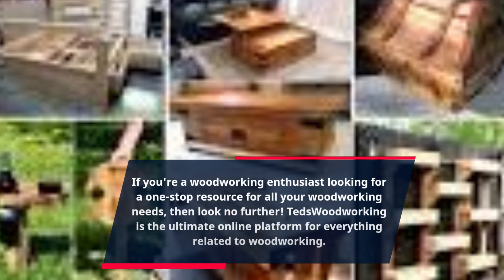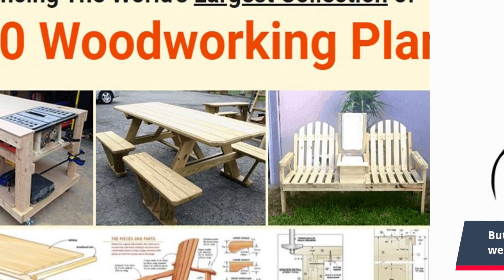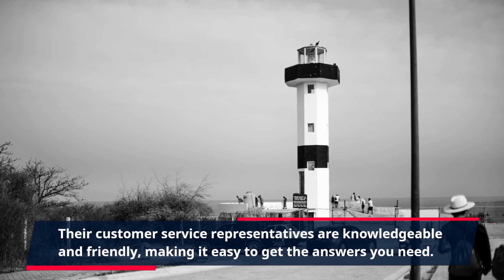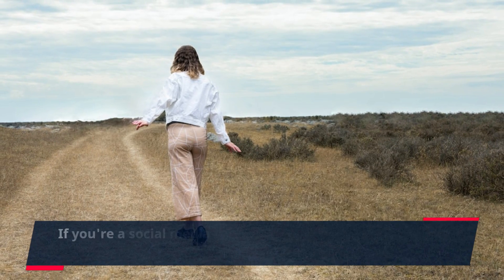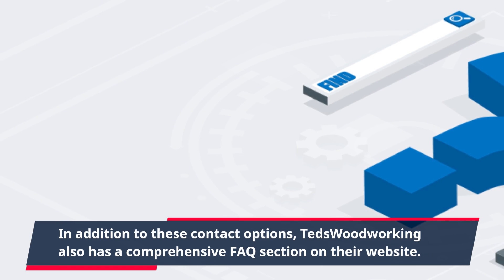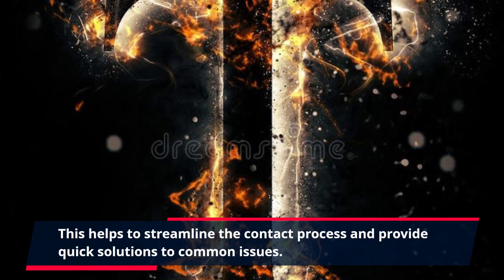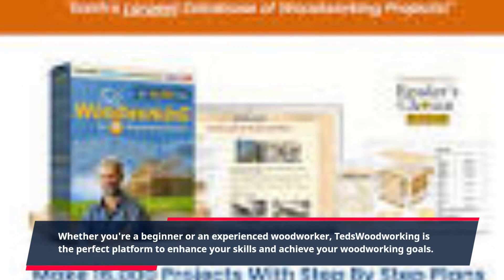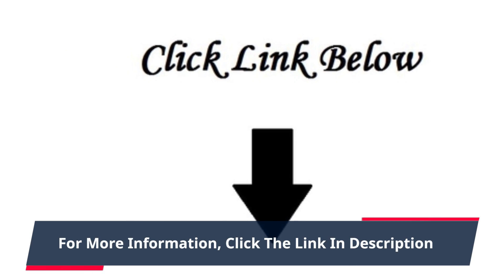"Unleash Your Inner Craftsman with TedsWoodworking - Discover Contact Details Here!"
If you're a woodworking enthusiast looking for a one-stop resource for all your woodworking needs, then look no further! TedsWoodworking is the ultimate online platform for everything related to woodworking. With over 16,000 detailed and high-quality plans, step-by-step tutorials, and helpful tips, TedsWoodworking has everything you need to create beautiful, professional-quality projects.

But what sets TedsWoodworking apart from other woodworking websites is their unparalleled customer support and contact options. With TedsWoodworking, you can rest assured that you will always have someone available to assist you with any questions, concerns, or issues you may have.

One way to contact TedsWoodworking is through their email support. Simply send an email to their customer service team, and they will get back to you in a timely manner with a helpful and informative response. Their customer service representatives are knowledgeable and friendly, making it easy to get the answers you need.

Another way to get in touch with TedsWoodworking is through their phone support. By calling the toll-free number listed on their website, you can speak to a customer service representative directly and get personalized assistance with your woodworking projects. This option is especially useful for those who prefer to speak to someone directly rather than communicating through email.

If you're a social media user, you can also reach out to TedsWoodworking through their social media channels. They have a strong presence on popular platforms like Facebook, Instagram, and Twitter, where they regularly share updates, tips, and project ideas. You can also send them a direct message through these platforms to get in touch with their team.

In addition to these contact options, TedsWoodworking also has a comprehensive FAQ section on their website. Here, you can find answers to commonly asked questions regarding their plans, materials, shipping, and more. This helps to streamline the contact process and provide quick solutions to common issues.

Furthermore, TedsWoodworking also offers a 60-day money-back guarantee for their product. If for any reason you're not satisfied with your purchase, you can easily reach out to their support team and request a refund. This shows their commitment to customer satisfaction and their confidence in the quality of their plans and tutorials.

So why wait? With TedsWoodworking, you can have access to a vast library of plans and resources, plus unbeatable customer support. Whether you're a beginner or an experienced woodworker, TedsWoodworking is the perfect platform to enhance your skills and achieve your woodworking goals.

Once there, you can browse through their extensive collection of plans and tutorials, read reviews from satisfied customers, and get in touch with their friendly and helpful customer service team. Don't wait any longer, unleash your creativity with TedsWoodworking today!